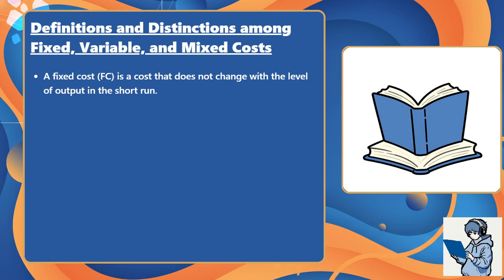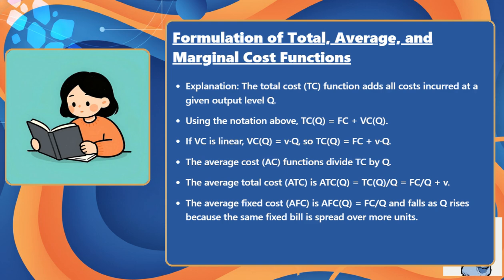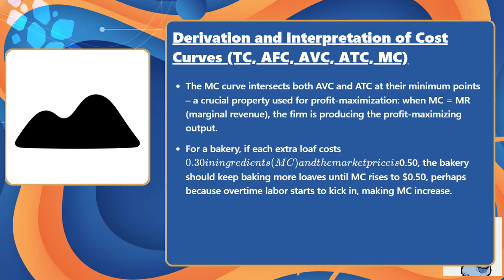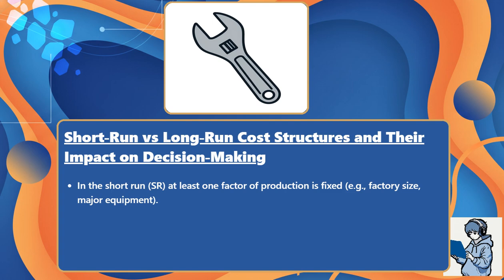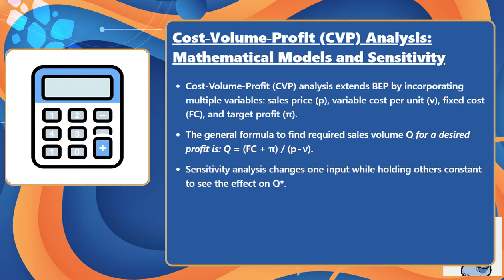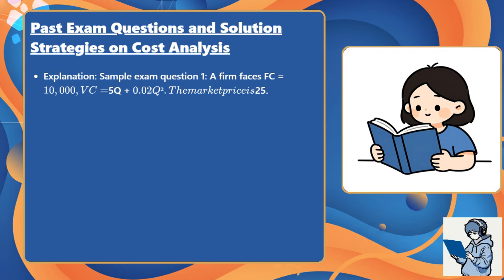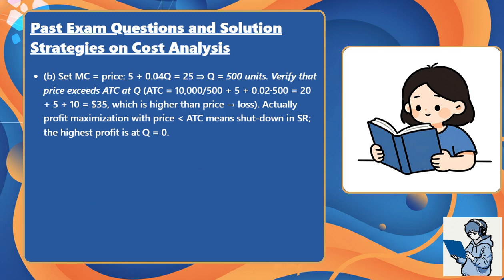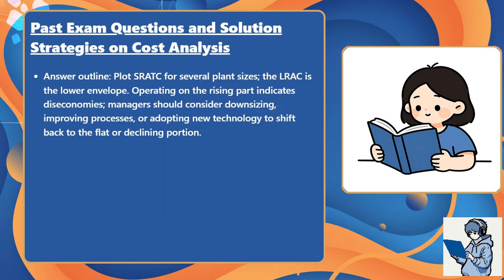[12] Cost Analysis Fixed, Variable, and Marginal Costs (Microeconomics) For MBA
Master Cost Analysis Fixed, Variable, and Marginal Costs (Microeconomics) For MBA in Minutes! | Complete Educational Breakdown

        In this video, we provide a detailed explanation of Cost Analysis Fixed, Variable, and Marginal Costs (Microeconomics) For MBA.

        What you will learn:
        ✅ Step-by-step breakdown of Cost Analysis Fixed, Variable, and Marginal Costs (Microeconomics) For MBA

detailed_explanation_on_cost_analysis_fixed,_variable,_and_marginal_costs_
deep_explanation_of_cost_analysis_fixed,_variable,_and_marginal_costs_